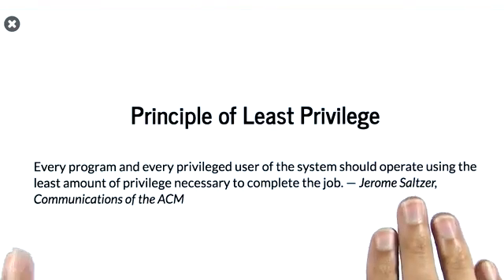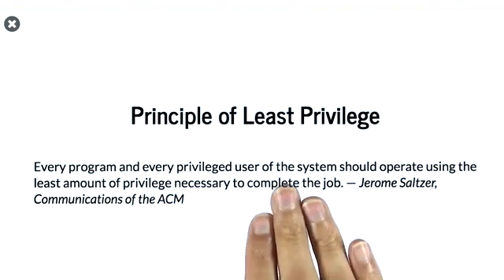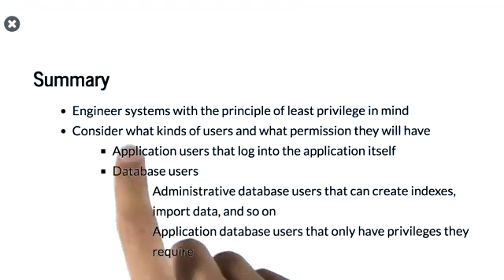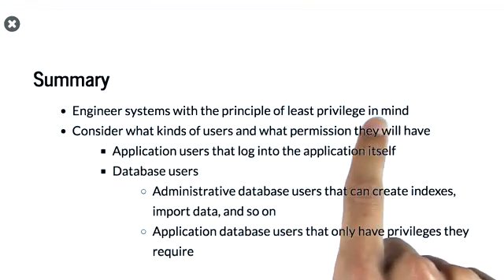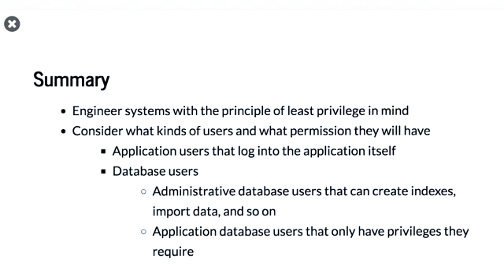MongoDB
Principal of least privilege